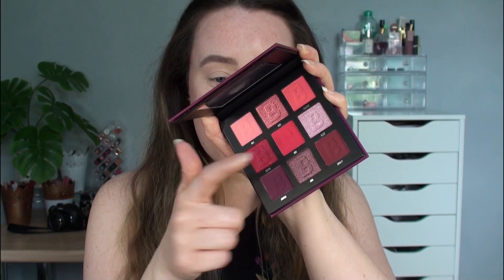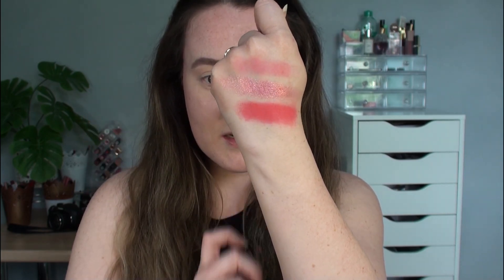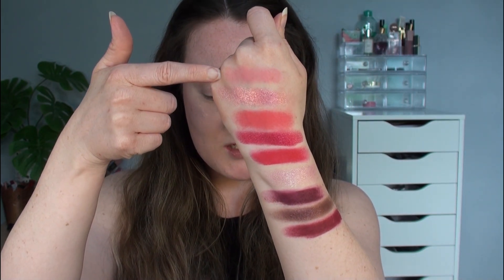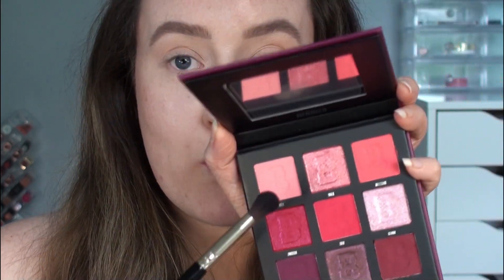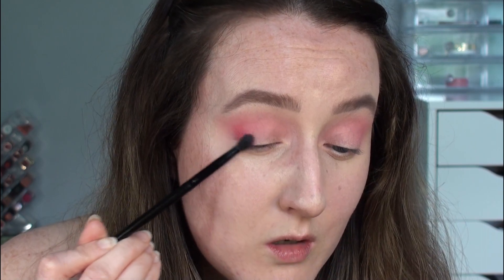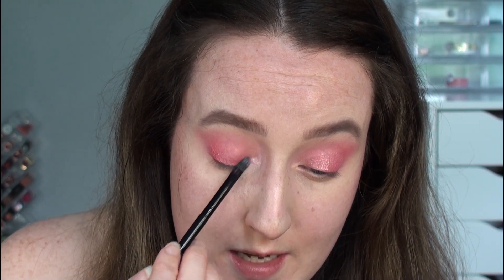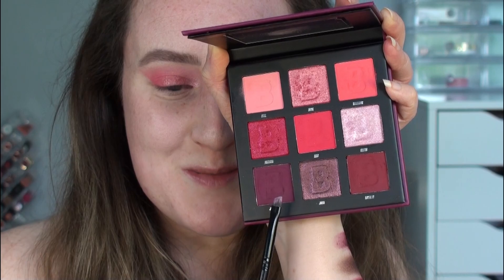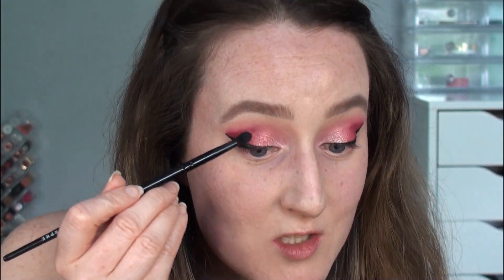BERRIES SWATCHES AND FIRST IMPRESSION - Beauty Bay 9 Colour Palette Review & Tutorial Pink Eyeshadow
The very last instalment of the first impression from the @beautybay haul I did MONTHS ago now haha! I have created a whole playlist full of Beauty Bay videos you can see that here:

Let me know if you want to see more looks using these palettes, I definitely will be playing with them some more!
Milli x

Products Mentioned:
@beautybay Berries nine pan palette
@CollectionCosmetics1 Stretch Concealer and Eyeshadow Primer
Collection Incredibrow
@revlon Colourstay Sharp Line in Black
@NARSCosmeticsofficial Natural Radiant Longwear Foundation in Gobi
Collection Lasting Perfection Concealer in 5 Fair
Collection Lasting Perfection Blemish Concealer 3 Ivory
@MakeupRevolution Liquid Bronzer in Light
@MUAcosmeticsTV Bronzed Perfection Matte in Sunset Tan
@elfcosmetics Bite Size Blush in Guava
@MakeupRevolution Highlight Reloaded in Just My Type
Revolution Fix Ang Glow Setting Spray
Loreal Foundation In A Powder
ELF Big Mood Mascara
@rimmellondon Lasting Finish Exaggerate Lip Liner
Loreal Colour Riche Shine Lipstick in Coconut Plump